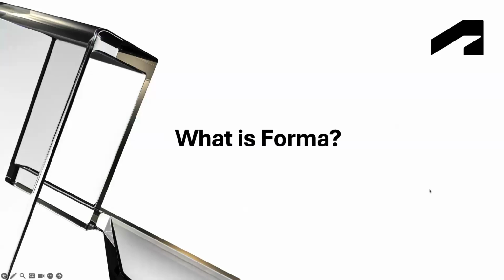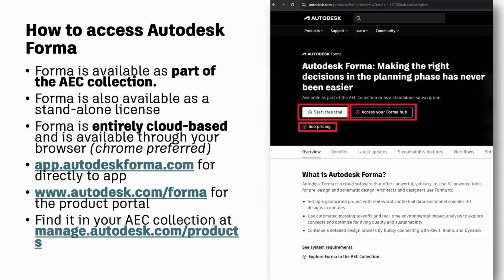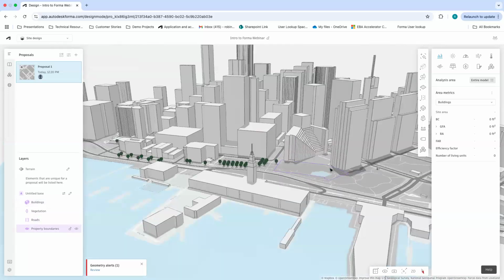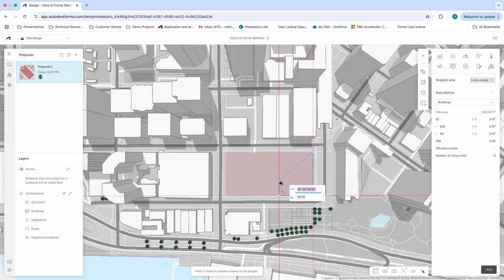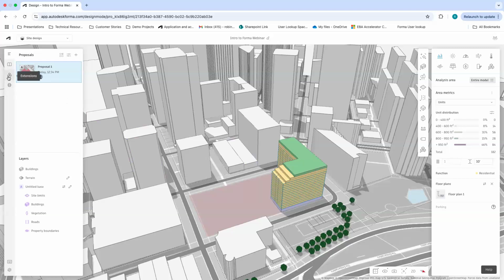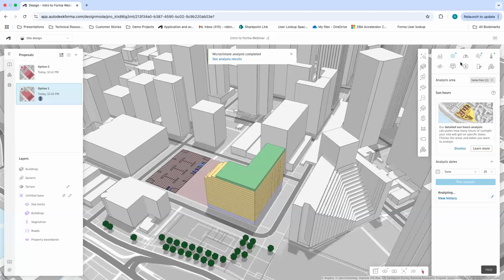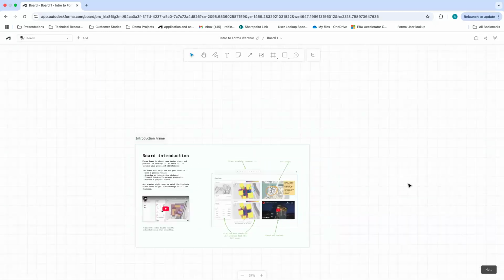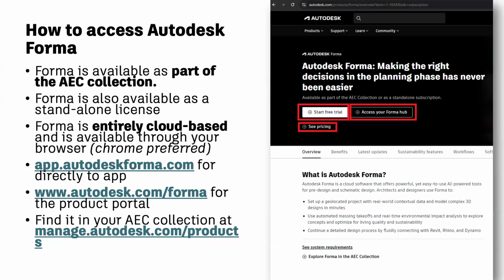Introduction to Autodesk Forma - March 2025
This webinar provides beginners an introduction to Autodesk Forma and includes a walkthrough of current capabilities and upcoming features.